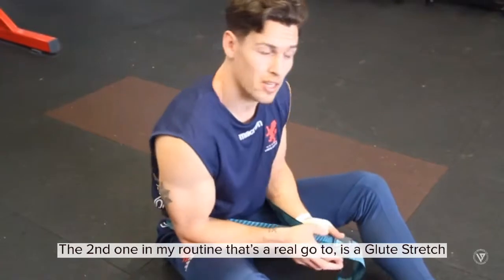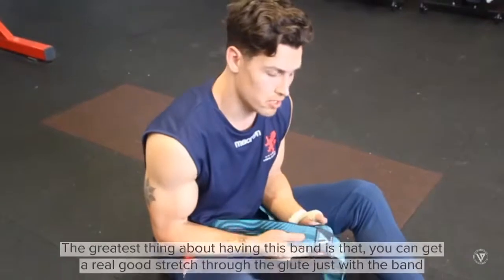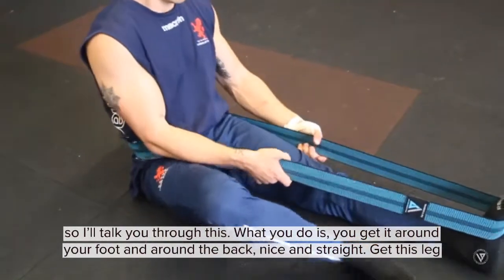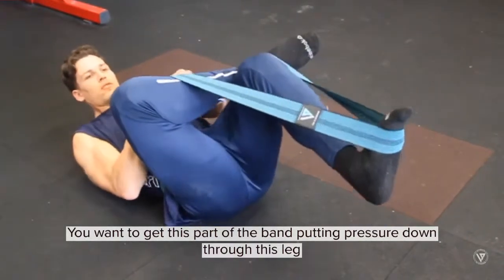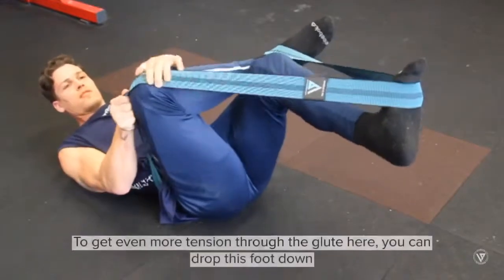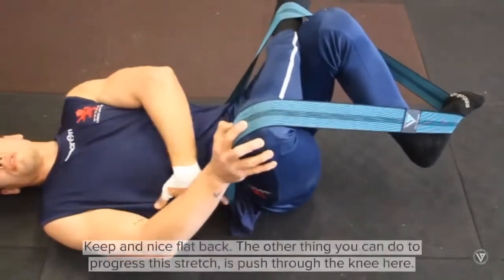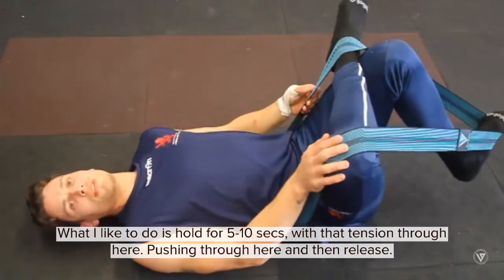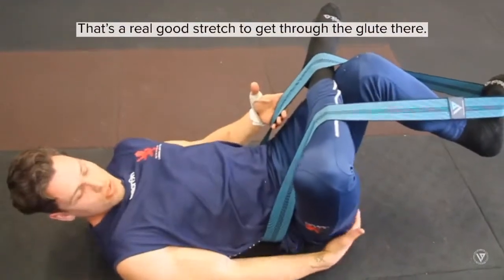Grayson Hart - Banded Glute Stretch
Grayson Hart - Professional Scottish International Rugby Player, shows a series of stretches he does to stay supple and ready to perform at the elite level.